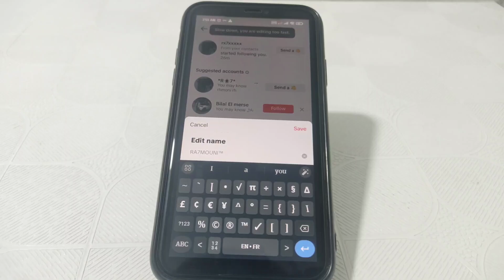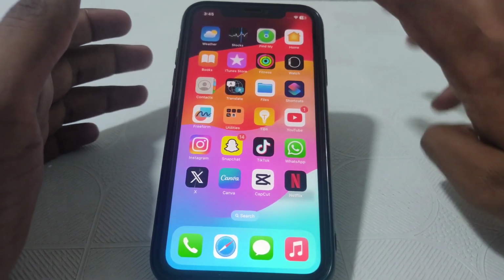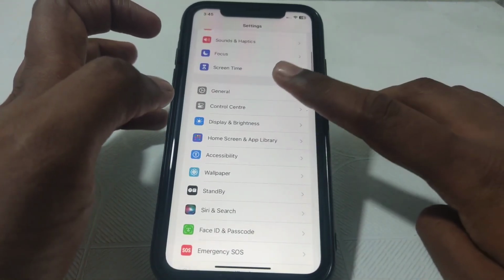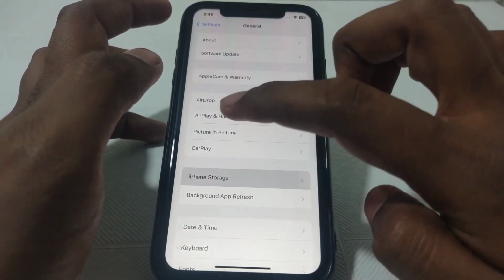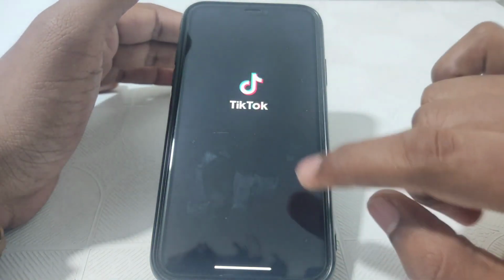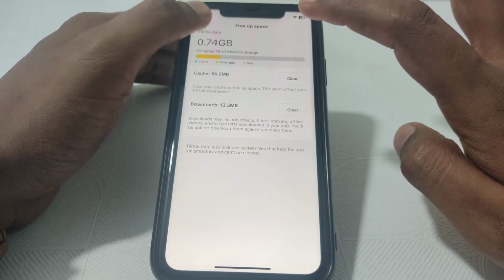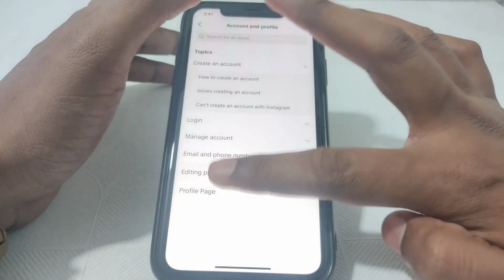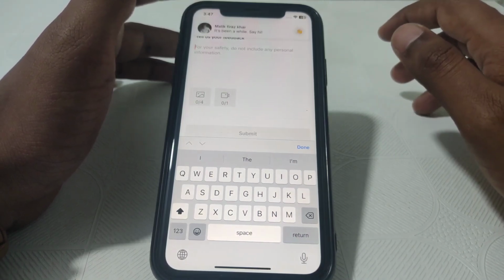how to fix slow down you're editing too fast on tiktok|2026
Are you getting the “Slow down, you’re editing too fast” TikTok error while editing or creating a video? In this video, I’ll show you how to fix “Slow down, you’re editing too fast” on TikTok using simple troubleshooting methods.

If TikTok keeps showing “Slow down, you’re editing too fast,” don’t worry. This guide explains why the warning appears and what you can do to fix the problem so you can continue editing your TikTok videos normally.

If you're searching for how to fix slow down you're editing too fast on TikTok, slow down you're editing too fast TikTok, or TikTok editing too fast error, this video is made for you.

🔎 What You Will Discover in This Video:

✅ Why TikTok says “Slow down, you’re editing too fast”
✅ How to fix the TikTok editing-too-fast warning
✅ How to troubleshoot TikTok editing problems
✅ Ways to refresh the TikTok app and editing tools
✅ How to check for TikTok updates
✅ What to do if the problem keeps coming back
✅ Tips for editing TikTok videos without errors
✅ Simple TikTok troubleshooting methods for iPhone and Android

1. how to fix slow down you're editing too fast on TikTok
2. slow down you're editing too fast TikTok fix
3. TikTok says slow down you're editing too fast
4. why does TikTok say you're editing too fast
5. TikTok editing too fast error fix
6. how to fix TikTok editing error
7. TikTok slow down error while editing
8. TikTok won't let me edit video
9. TikTok editing not working
10. TikTok editor error 2026
11. how to fix TikTok video editing problem
12. TikTok editing problem solution
13. TikTok video editor not working
14. TikTok editing too fast warning
15. slow down TikTok editing problem
16. TikTok editing error on iPhone
17. TikTok editing error on Android
18. TikTok troubleshooting editing problems
19. how to fix TikTok editor
20. TikTok editing error US